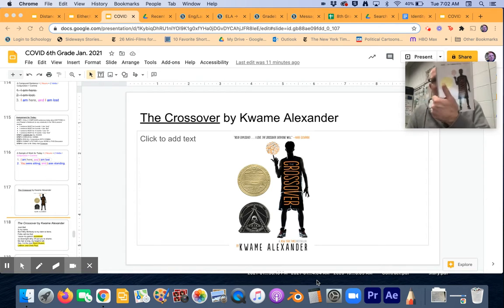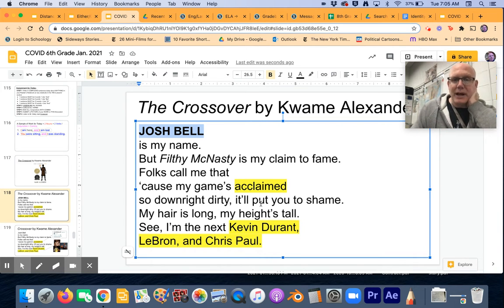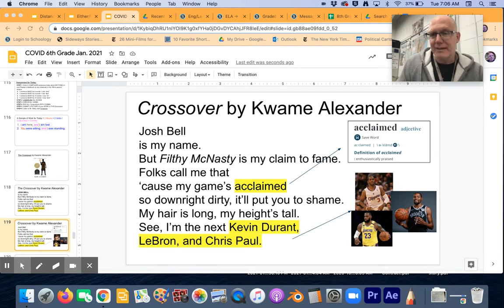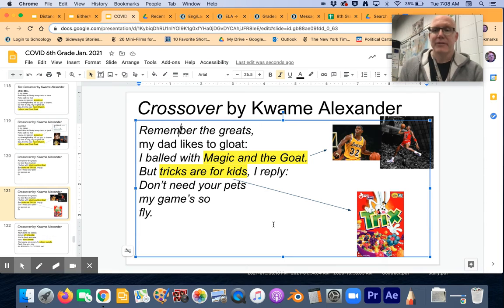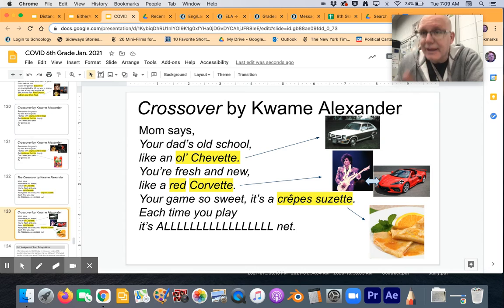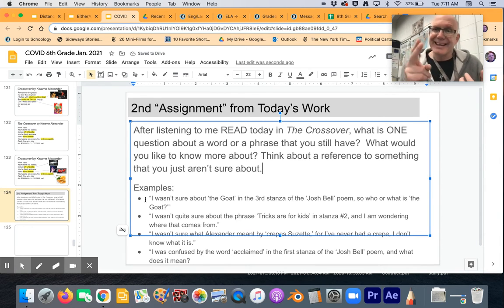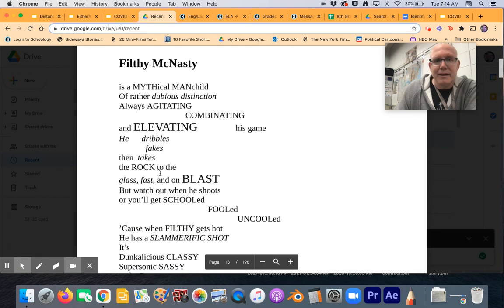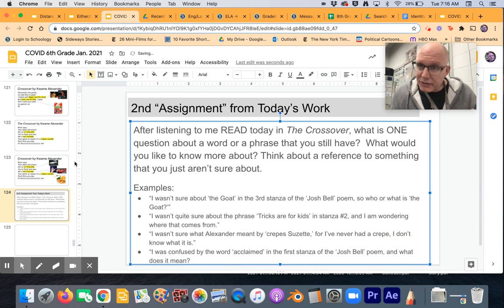The Crossover Part I